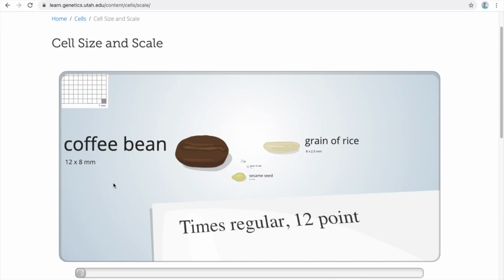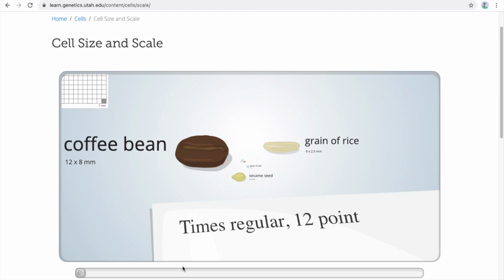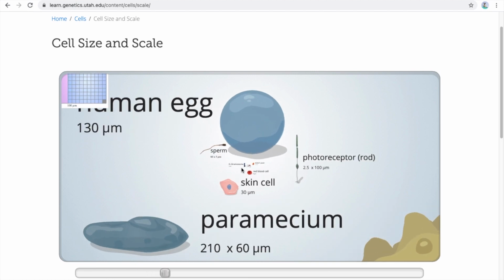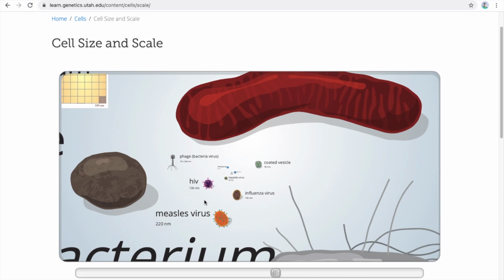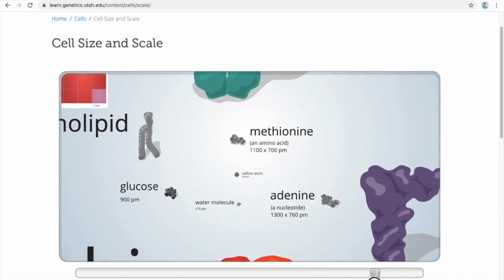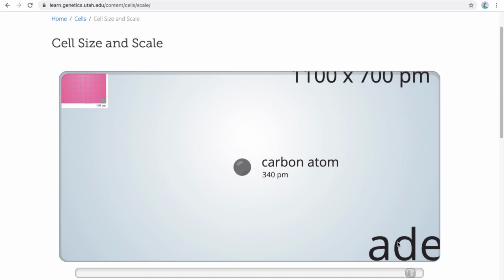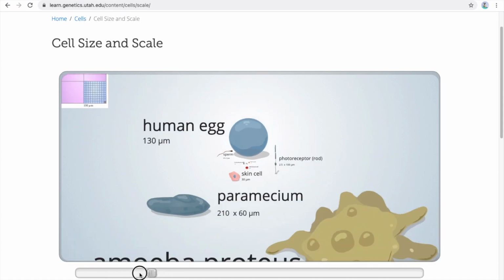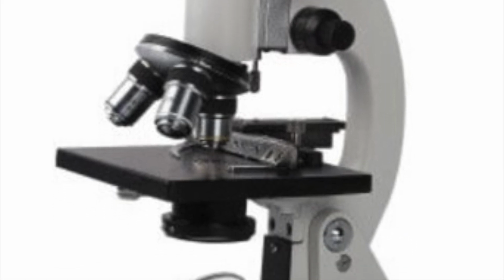Sizes of Cells, Atoms and Much More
An interactive learning tool to help understand the sizes of cells, bacteria, viruses, and much more!
This video is made by Ananya.

About us
We post craft tutorials and other fun facts as well as science experiments, cookery videos, drawing tutorials and much more exciting videos coming soon!